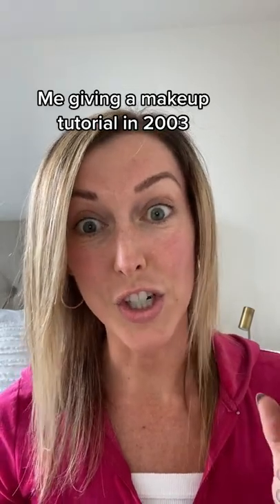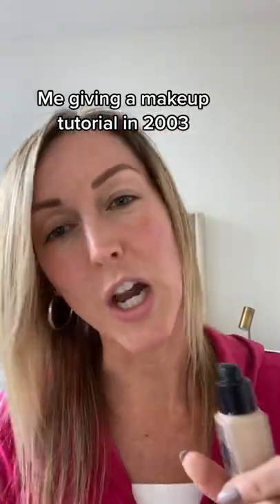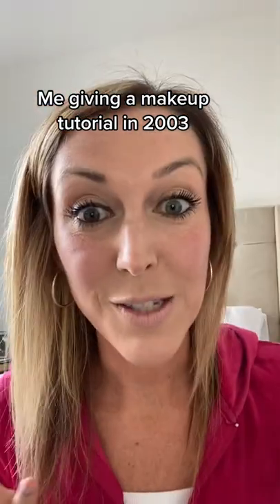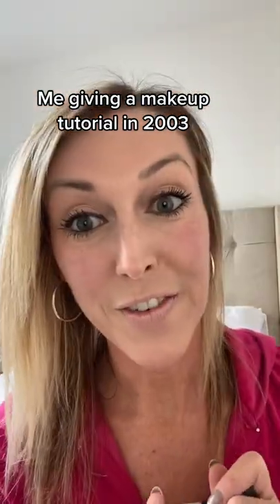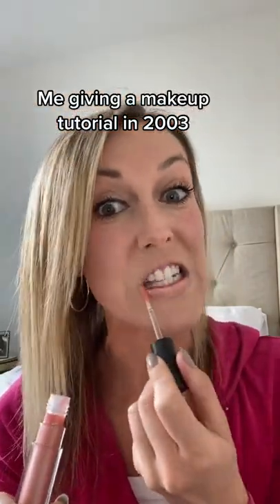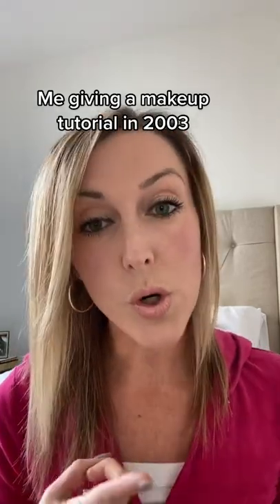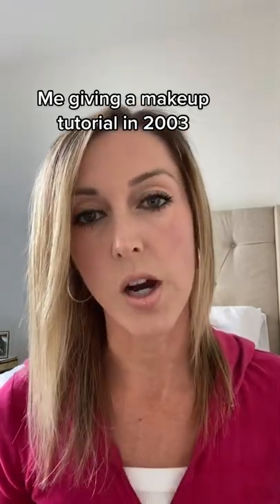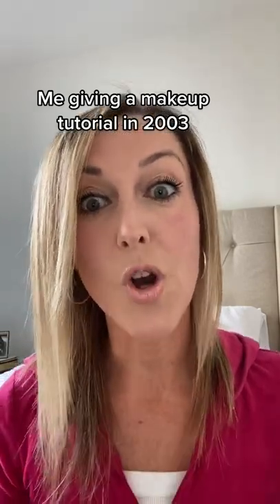Me giving a makeup tutorial in 2003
Bonus: my skin care routine is noxema and indoor tanning